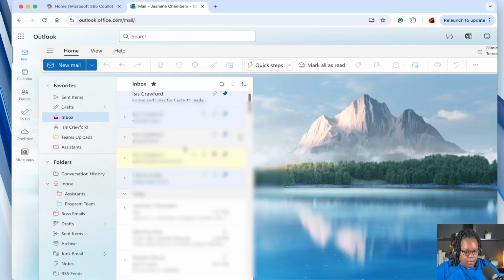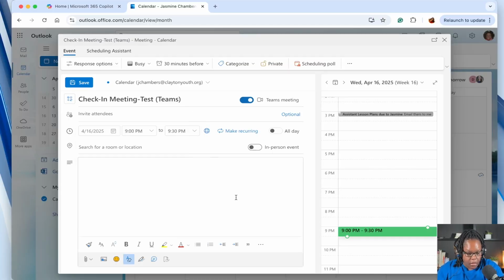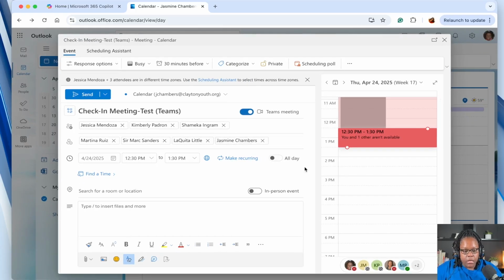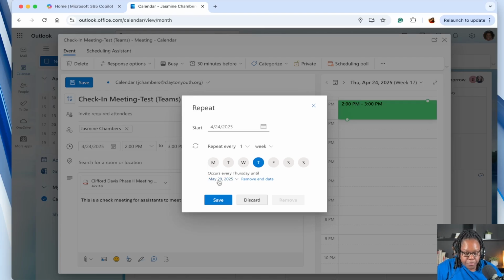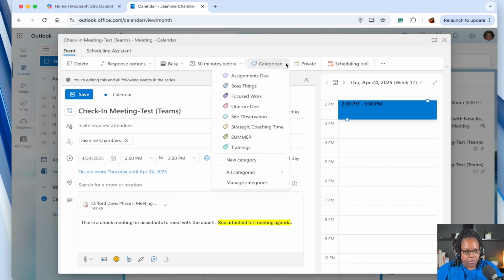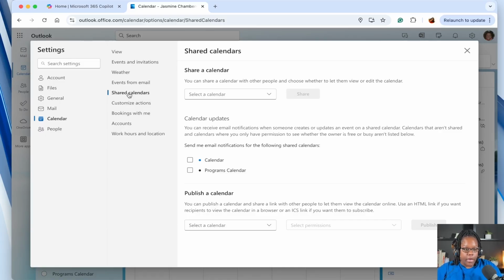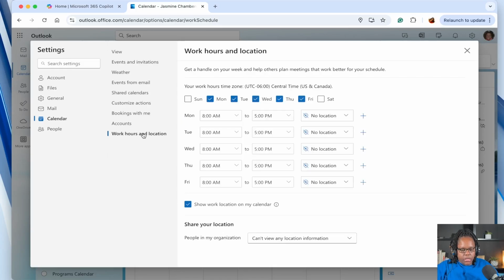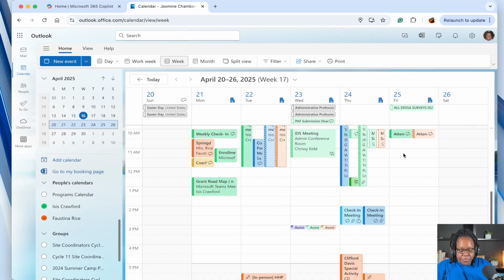Outlook Calendar Tutorial